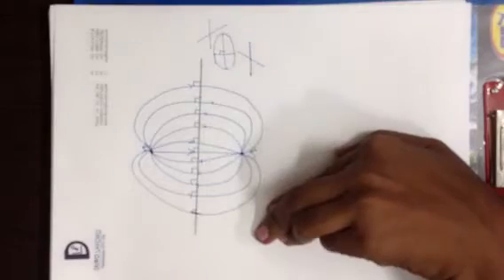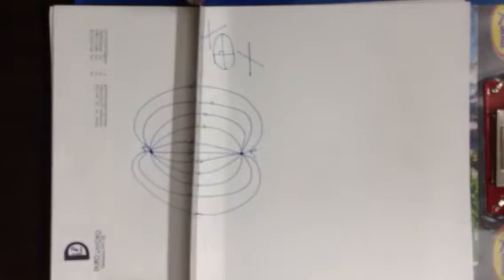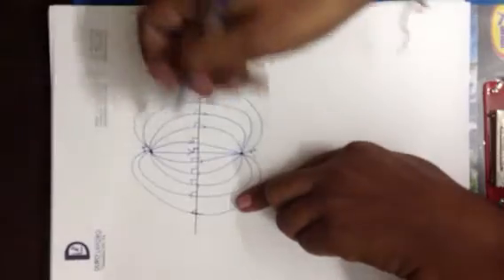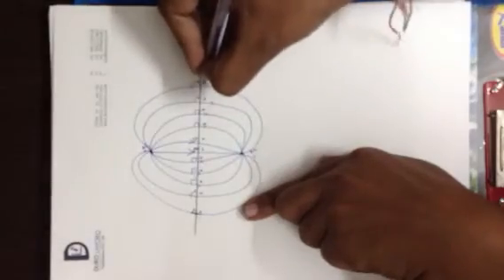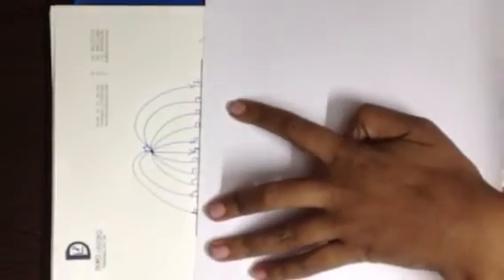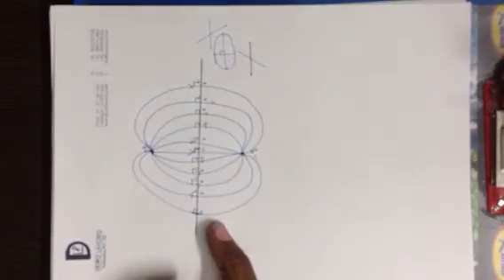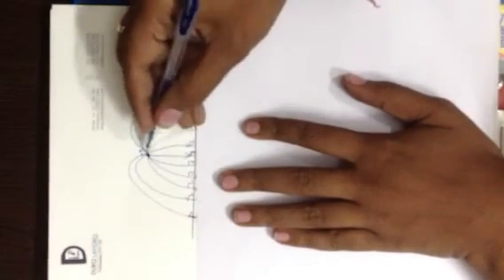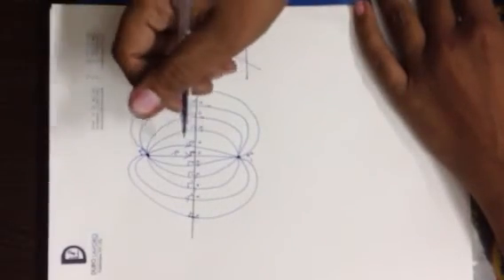Image charge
A charge in front of a grounded infinite conducting plate